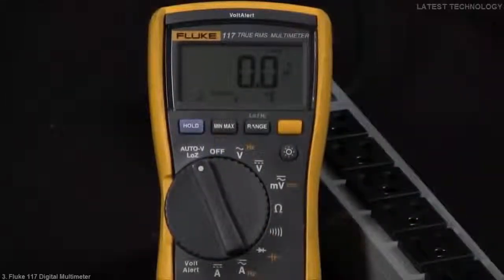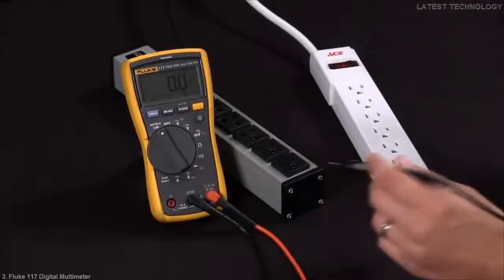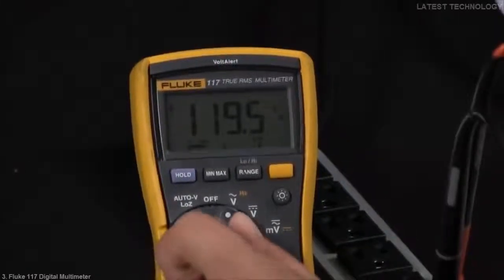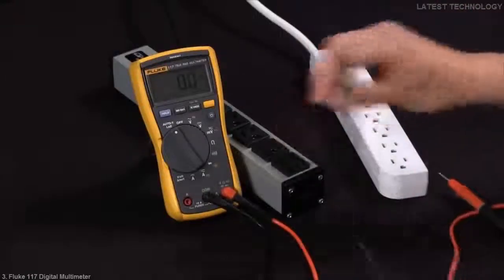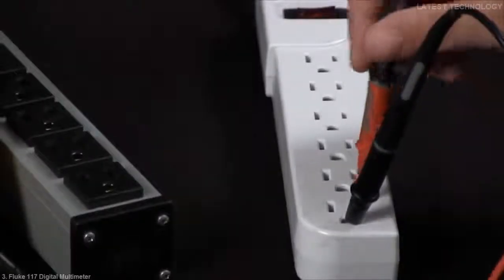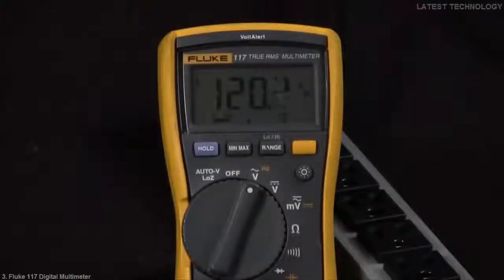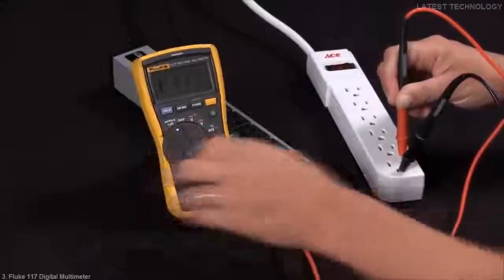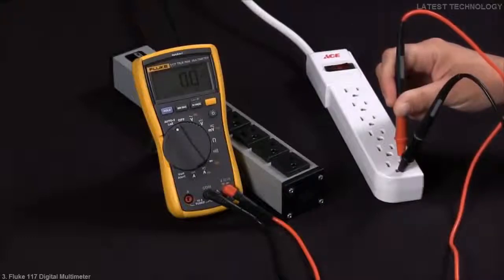5 Electronic Useful Tools You Can Buy On Amazon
We present five electronic useful tools , these electronic tools are very reliable with maximum safety. They are  tested by branded companies who are the best manufacturers tools.
We recommend that you sign up for Amazon or Amazon Prime for a variety benefits.
Amazon Prime
1. Knipex Electronic Super Knips
Amazon US
Amazon UK
Amazon DE
Amazon CA
2. Swiss Tools Electronic Screwdriver
Amazon US
Amazon UK
Amazon DE
Amazon CA
3. Fluke 117 Digital Multimeter
Amazon US
Amazon UK
Amazon DE
Amazon CA
4. Weller Soldering Station
Amazon US
Amazon UK
Amazon DE
Amazon CA
5. Klein Tools Flush Cutter
Amazon US
Amazon UK
Amazon DE
Amazon CA